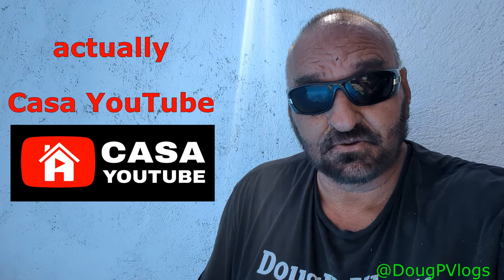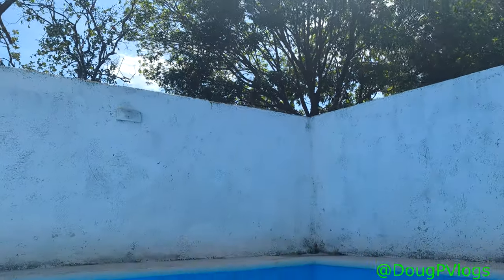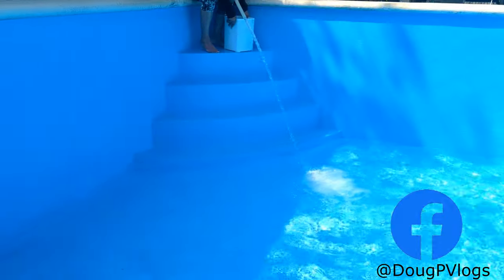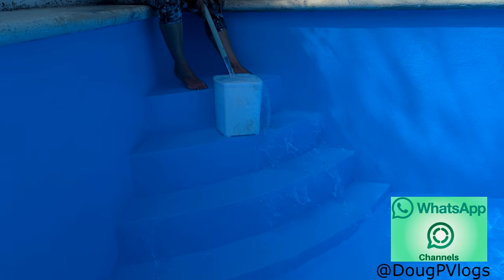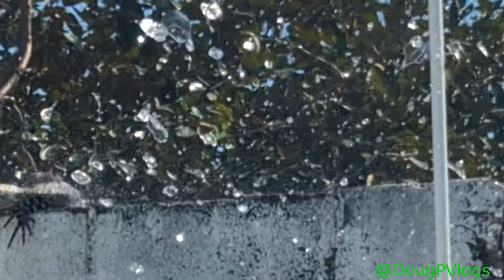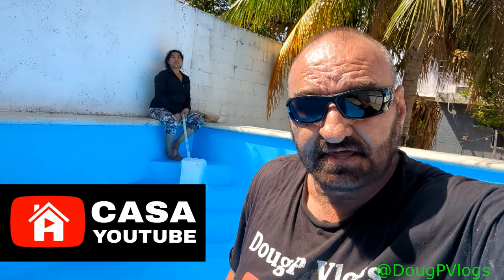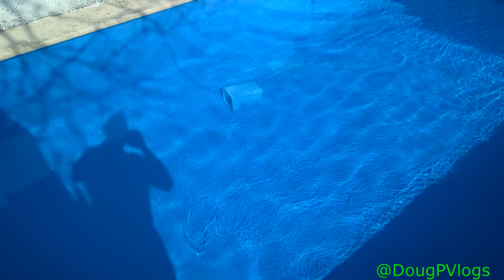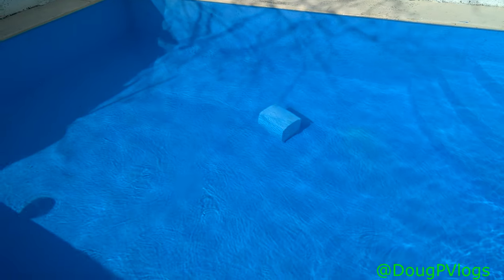Merida Yucatan Pool Problems at Casa YouTube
Old style Mexican pool and overhanging trees and we have pool problems.  Life in Merida, Yucatan Mexico in our Casa YouTube.

I’m Doug of DougP Vlogs and I’ve been traveling and vlogging from all over Mexico, Belize, and Canada. My passion for exploring new places and sharing my experiences with you has led me to plan more exciting adventures overseas.

X (Twitter): Twitter.com/DougpVlogs
Threads:  Threads.net/@DougPVlogs
If you enjoy my content and would like to lend a hand, you can support me by joining my Patreon for exclusive perks or donating via PayPal using the links below.
Thank you for being so supportive and I can’t wait to share more amazing content with you.